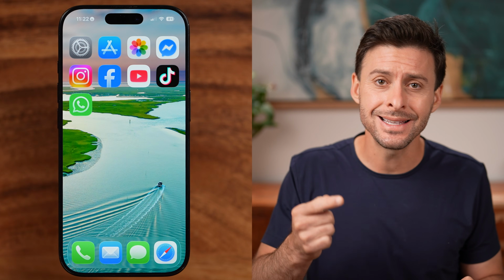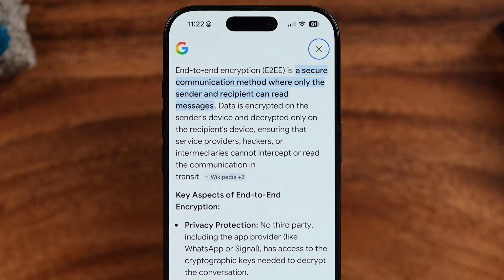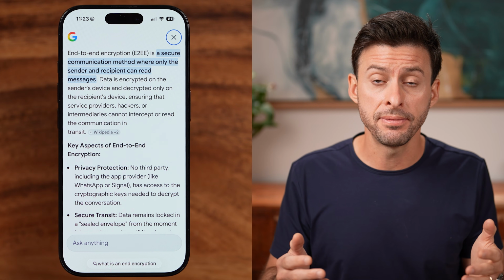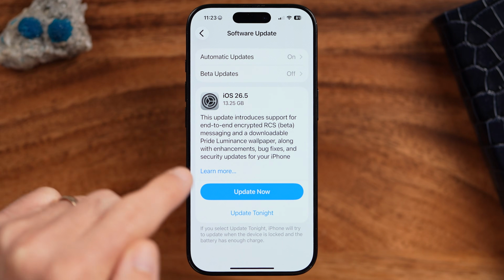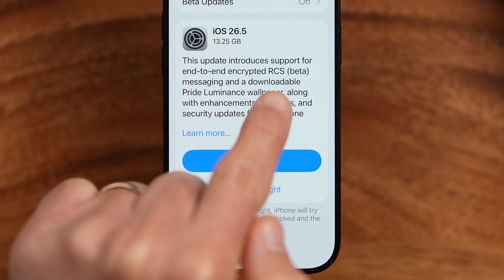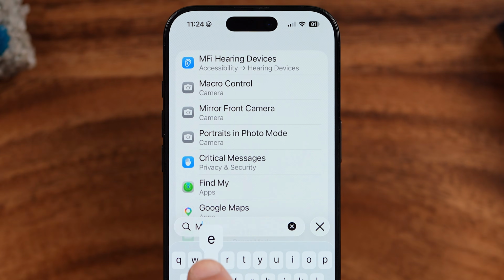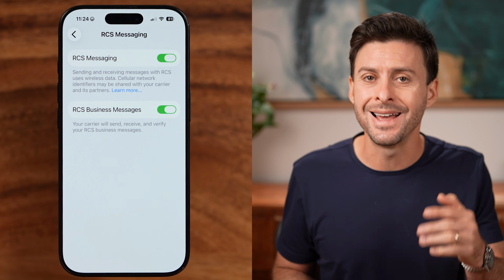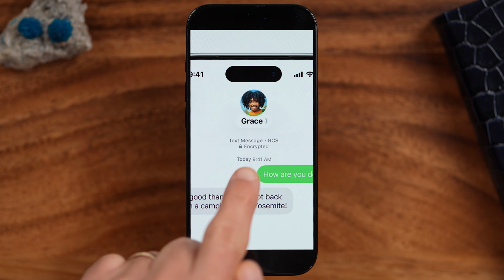New! End-To-End Encrypted Messages On iPhone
There's a brand new feature on your iPhone messages that allow you to send and receive end to end encrypted messages. I'll show you exactly how to do it.